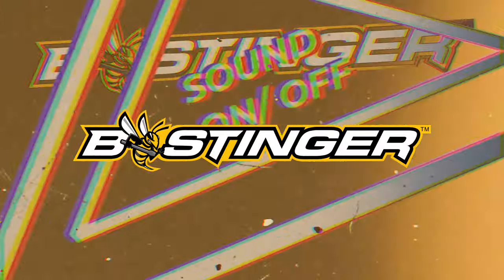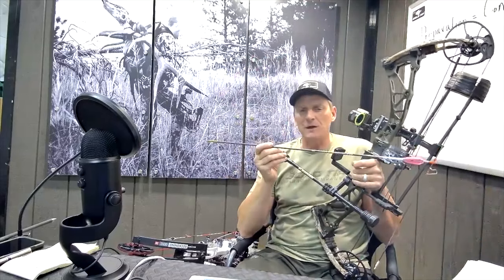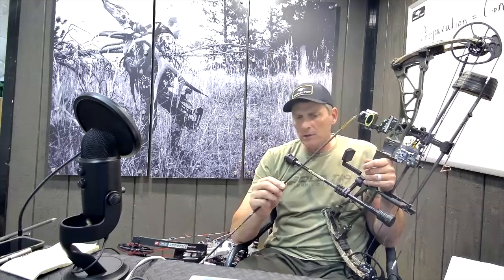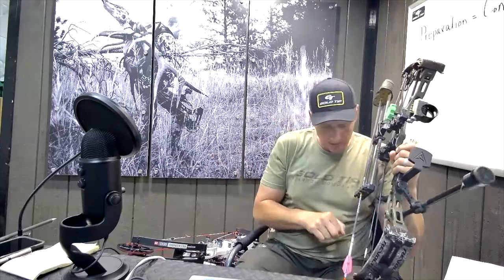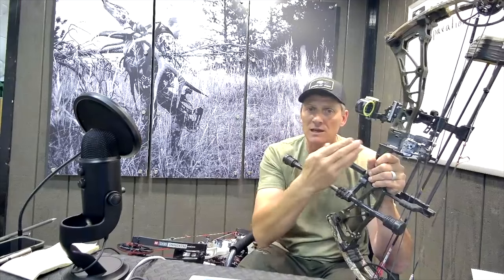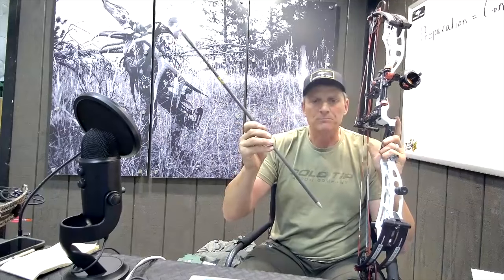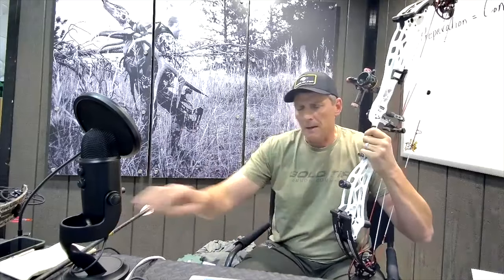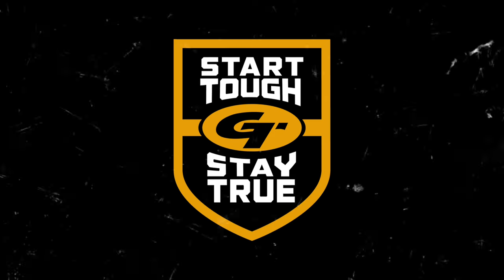Hammer's Hack #4 - Advantages Of Using An Overdraw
Tim talks about the advantages of shooting with an overdraw that allows you to bring your arrow rest further back!